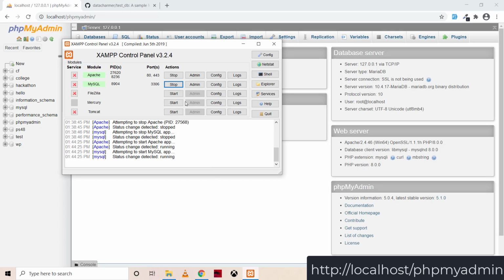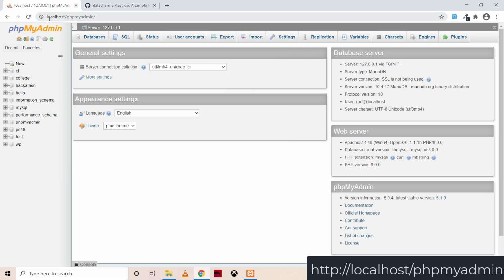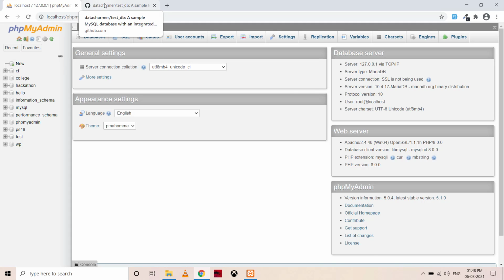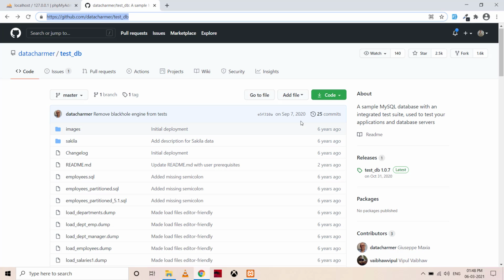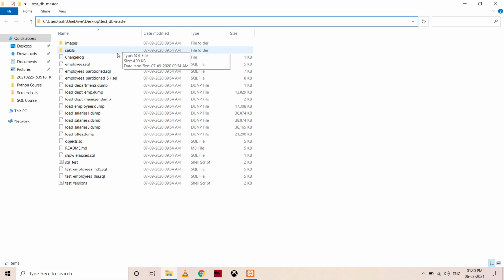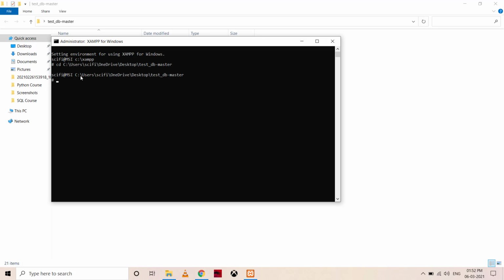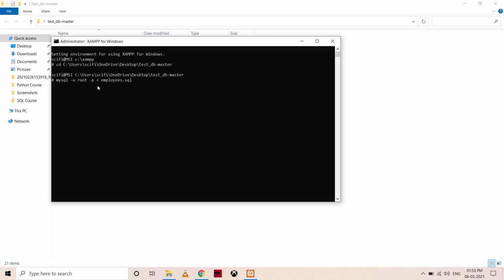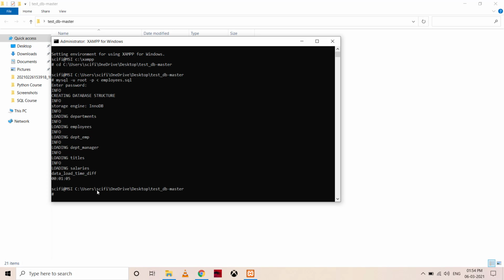Tutorial Database Setup - SQL Course